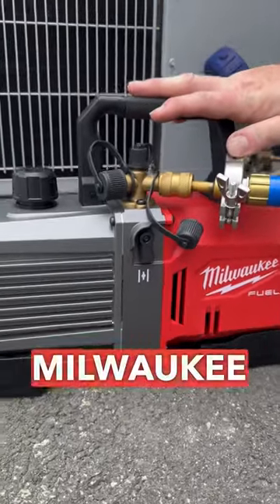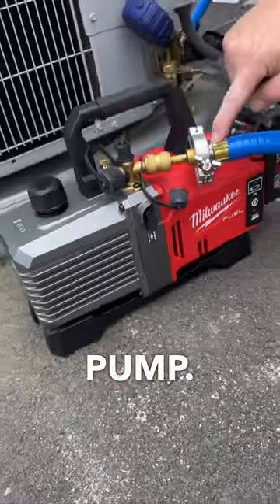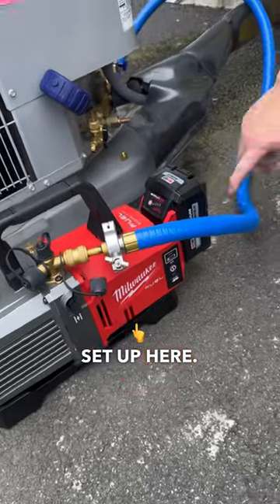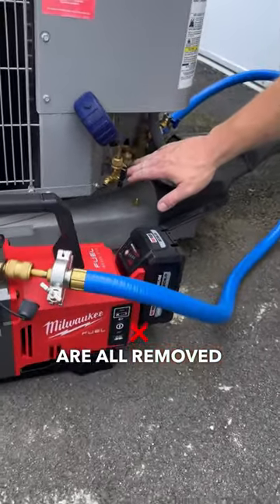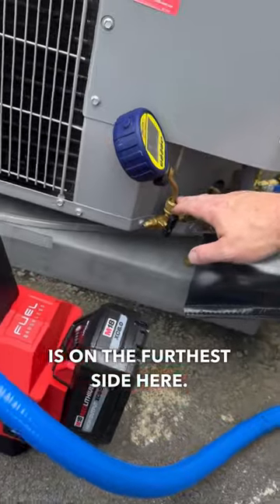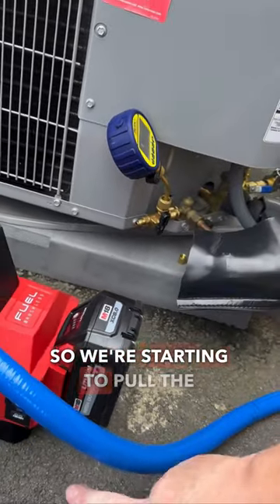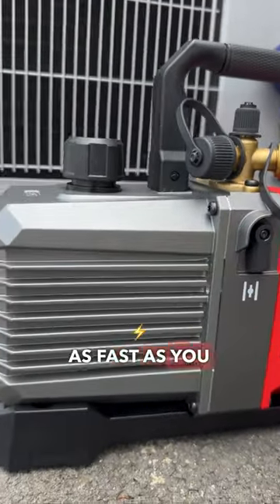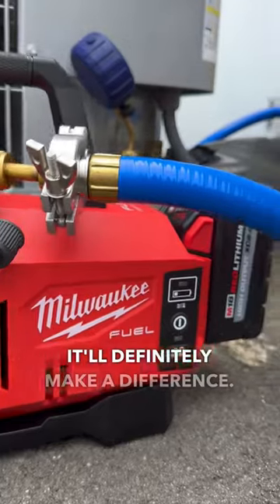New Battery Vacuum Pump from Milwaukee Tool.